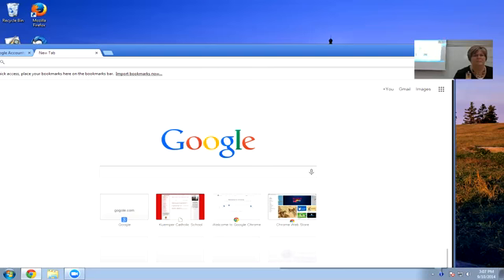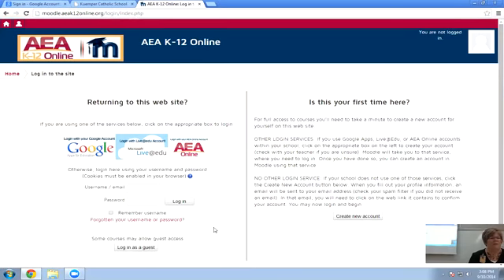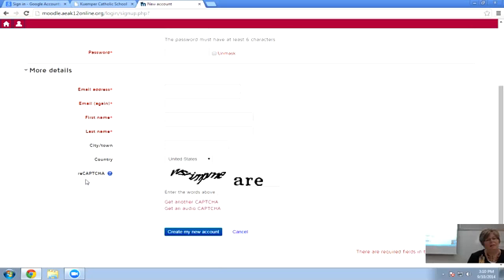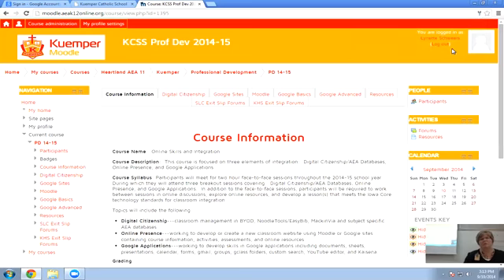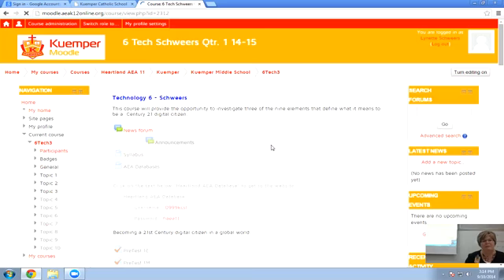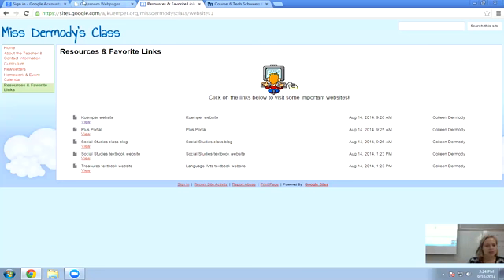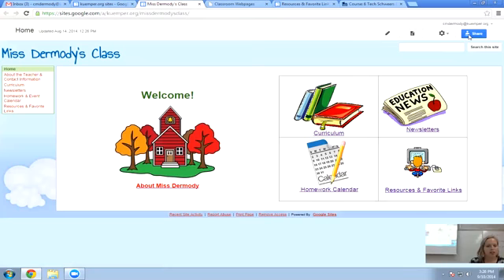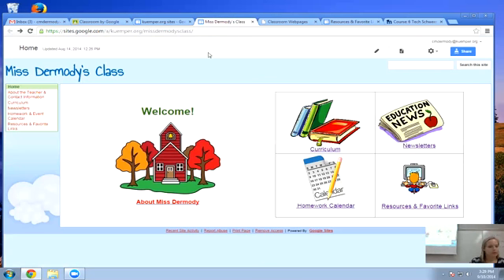Google Sites Vs. Moodle Sept. 10, 2014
Colleen showed how she uses Google Sites in her classroom.  Lynette showed how teachers should log onto Moodle and then showed how she uses Moodle in her classroom.